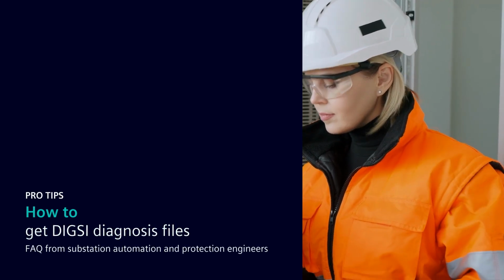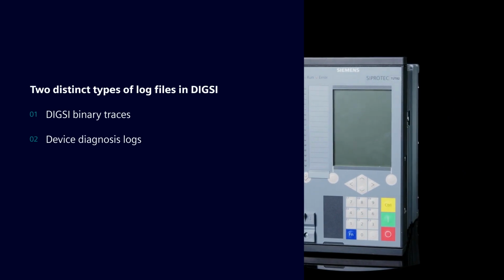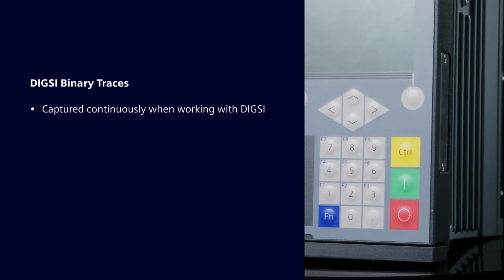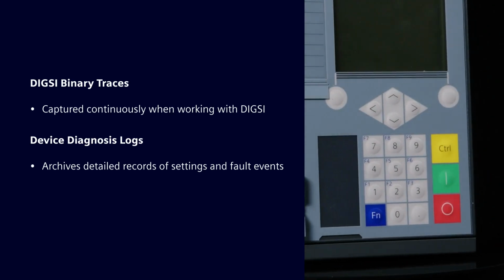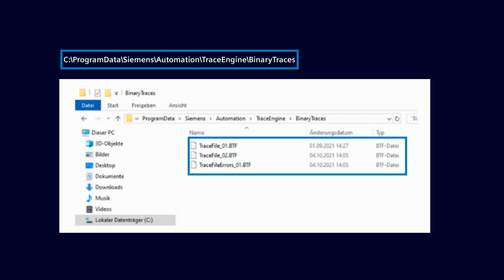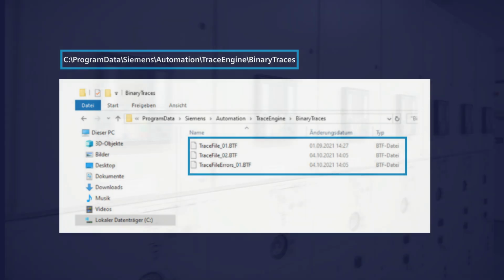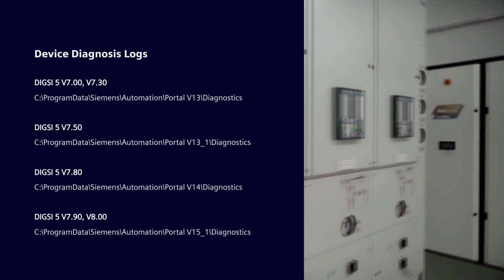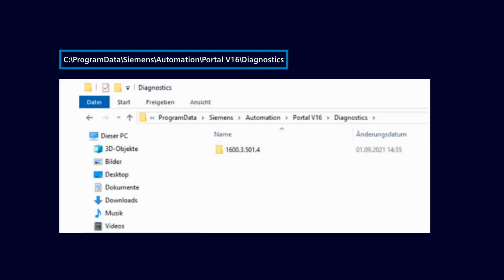FAQ - How to get DIGSI diagnosis files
In this concise tutorial video, we navigate through the Siemens DIGSI software to demonstrate the straightforward steps needed to successfully retrieve diagnosis files, crucial for troubleshooting and maintenance of power system protections.